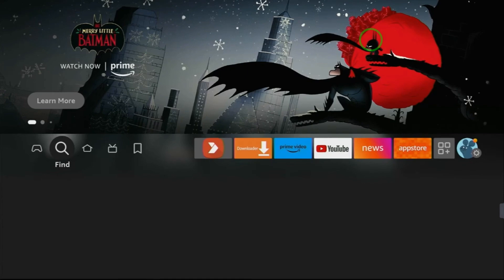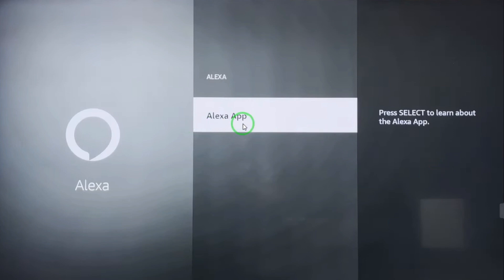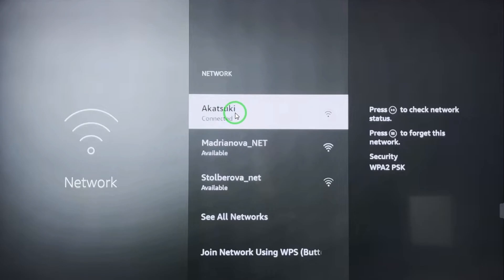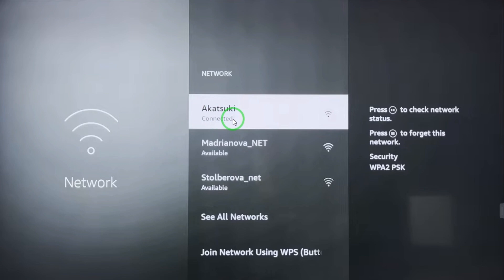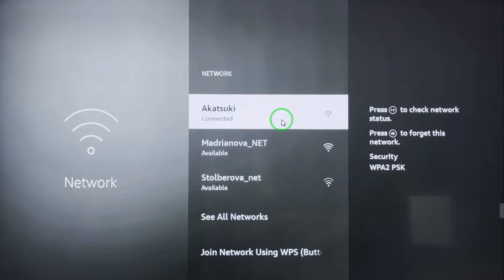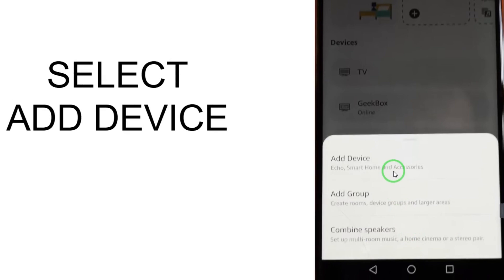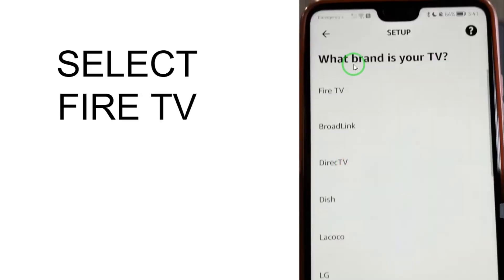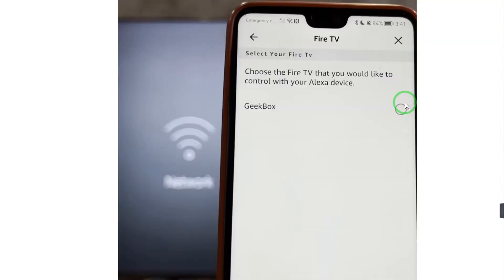How to Connect Firestick to Alexa – Control Your Fire TV with Voice Commands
In this video, we will show you how to connect your Firestick to Alexa, allowing you to control your Fire TV hands-free with voice commands. Follow this easy setup guide to link your devices and start navigating with Alexa.

🔹 In this video, you'll learn:
✔️ How to link your Firestick to Alexa
✔️ How to use voice commands to control Fire TV
✔️ How to fix common Alexa and Firestick connection issues

⏱ Timestamps:
0:00 Introduction
0:10 How to Connect Firestick to Alexa

🔹 Queries Related to the video: connect Firestick to Alexa, Fire TV voice commands, Alexa Firestick setup, control Firestick with Alexa, Firestick not responding to Alexa, Fire TV remote voice control